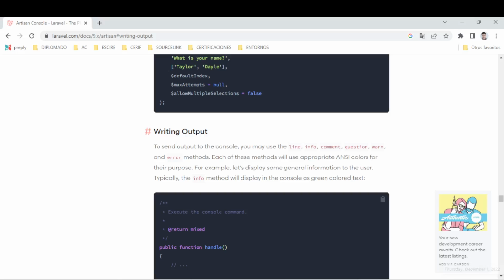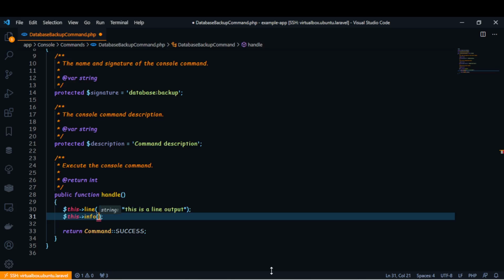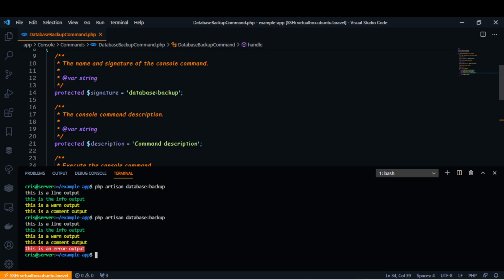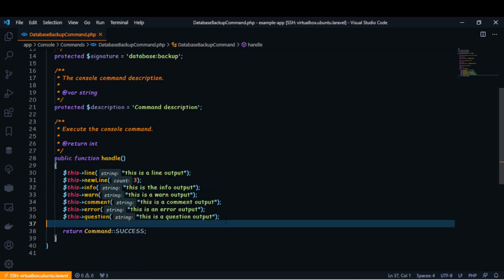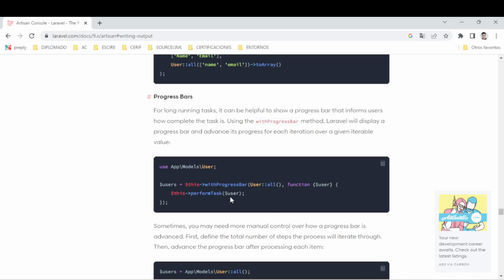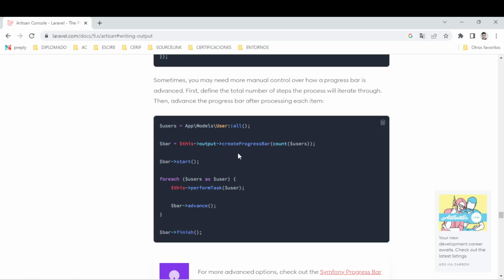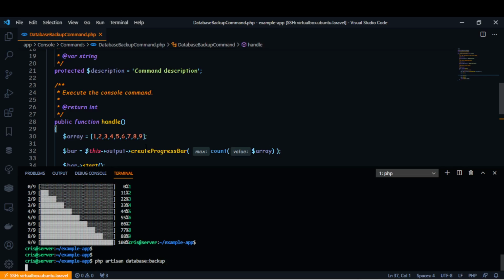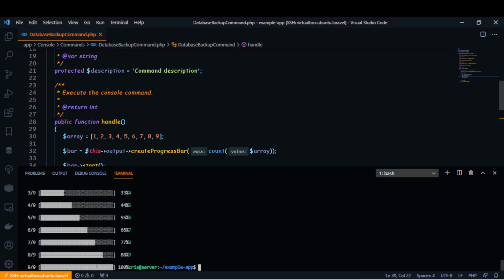Laravel 9 | Command I/O 01 | Output methods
In this video we are going to learn how to use output methods for laravel 9 commands like withProgressBar, createProgressBar, line, comment, warn, error, table